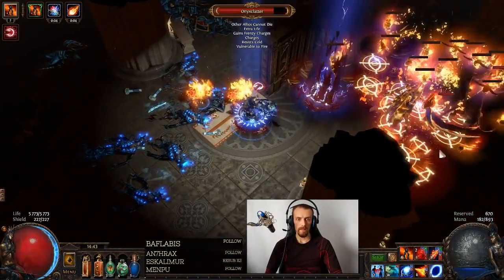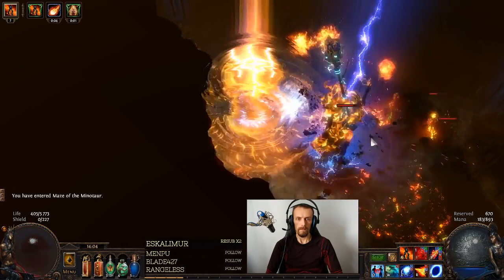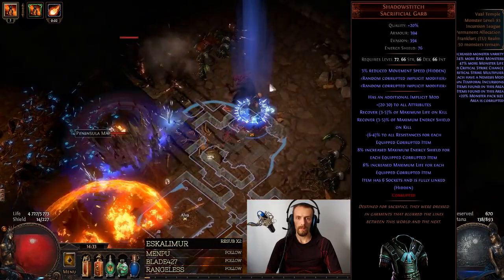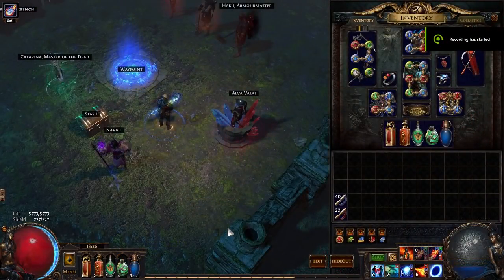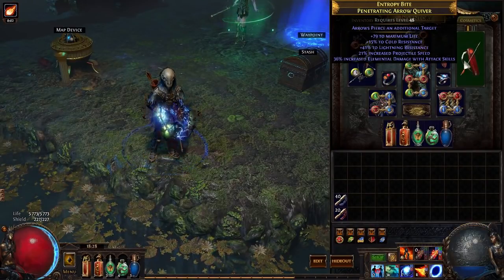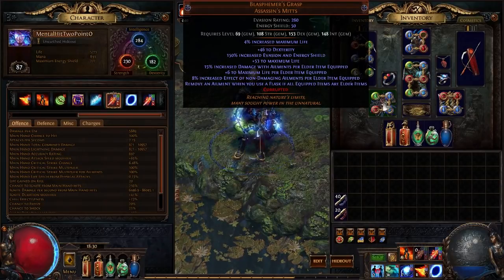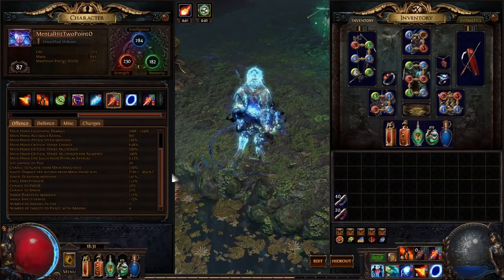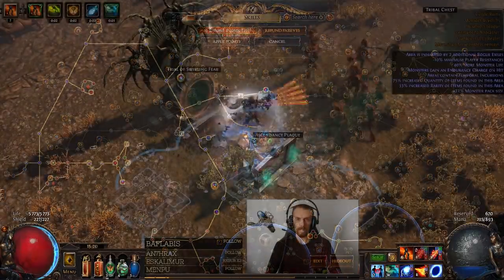Ignites in 3.3 with Burning Arrow (lightning) - Path of Exile (3.3 Incursion)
Ignites got buffed in 3.3 Incursion so i am revisiting Burning Arrow build, but this time with The Tempest and Stromfire as Elementalist, scaling lightning damage for ignites. Overall ignites may feel great for low-mid tier maps, but fall behind when it comes to t11+ maps and especially bad for single target. Attempted t16 guardians and stuff.

Time stamps
0:40 About build
1:43 Dps numbers
5:05 Items, skills and links
10:18 Passive tree
11:40 Next build - Helicopter Incinerate
Passive tree and PoB
Stream and social media
Stream daily at 11:00 am UTC+2

Support?
Your support is greatly appreciated, it may even help change my life.